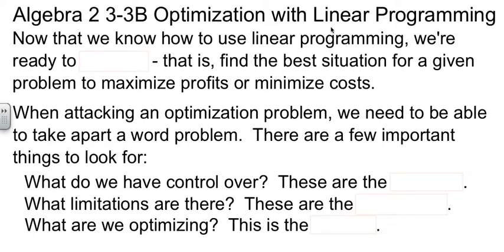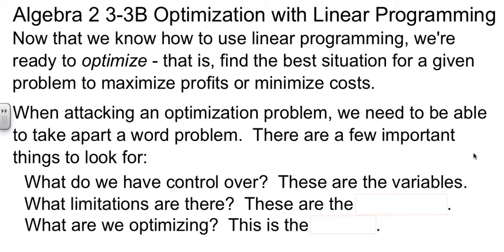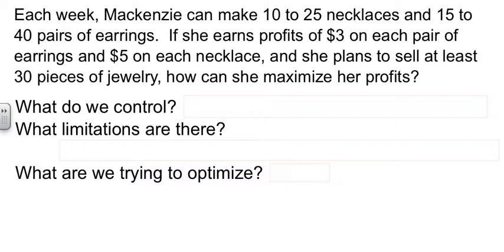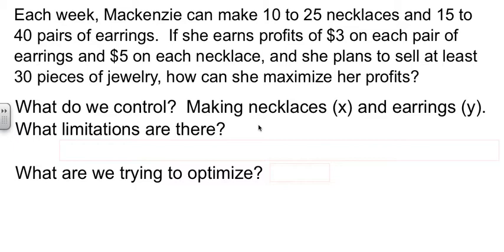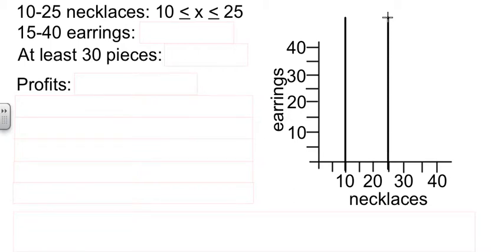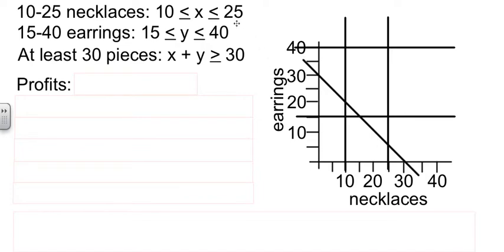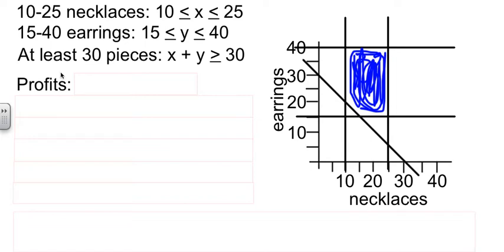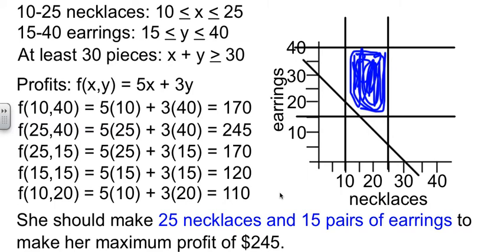Algebra 2 3-3B Optimization by Linear Programming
Optimization by Linear Programming Part 2